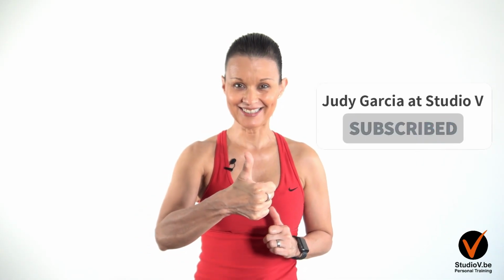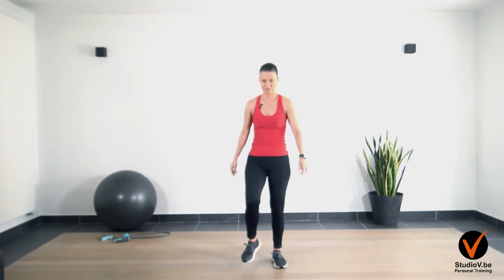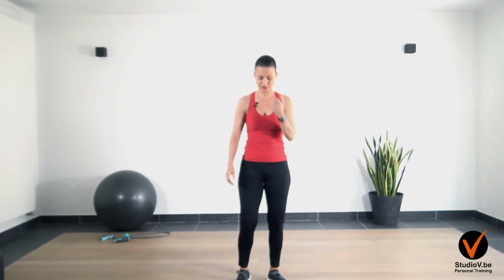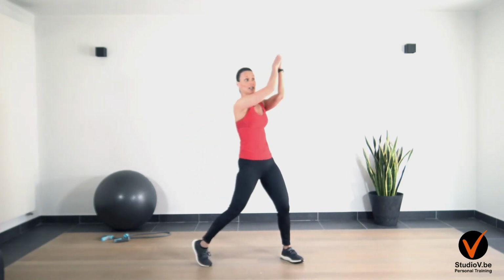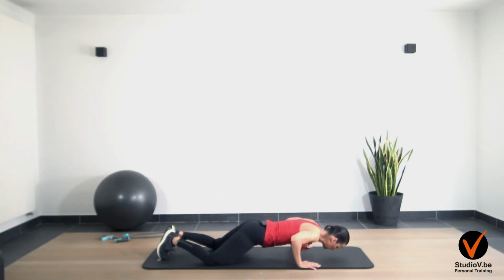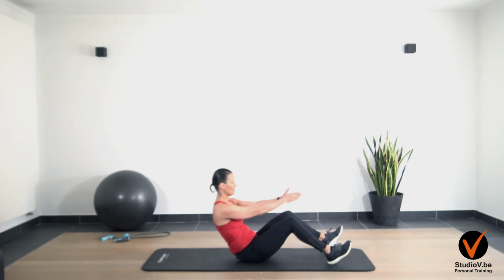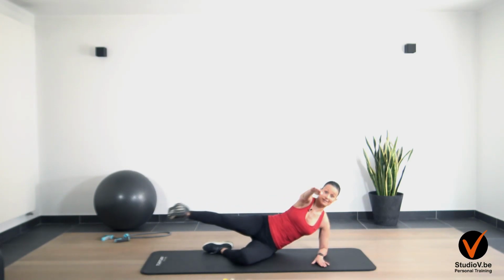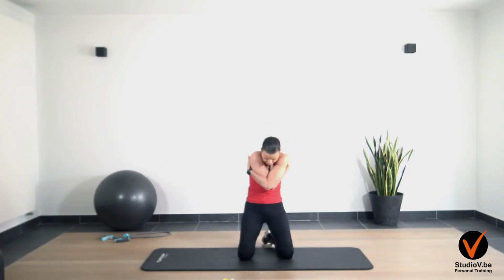Tabata 1 Full Body Workout for Beginners. Home workout. No equipment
Complete TABATA workout.
A full TABATA workout is a high-intensity interval training, consisting of 8 cycles of 8 sets.
Each set consists of 20 sec. working out and 10 sec. rest. Between each cycle you have 1 min. of rest.
This TABATA focuses on cardio  exercises and body weight.